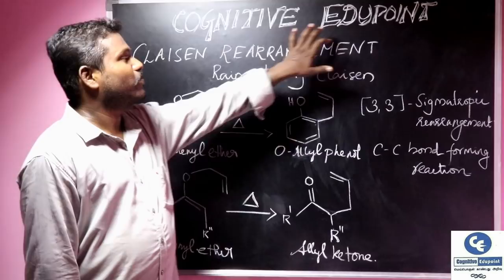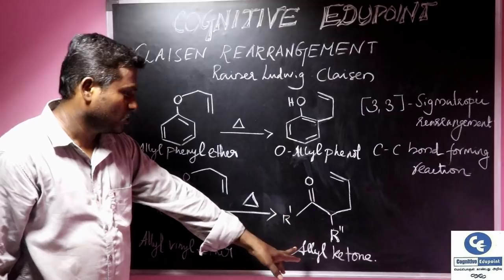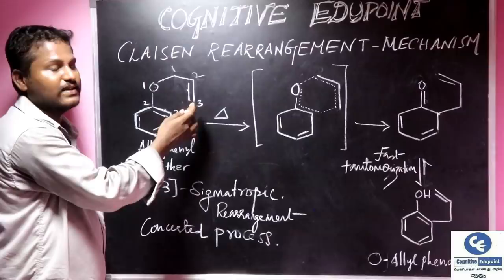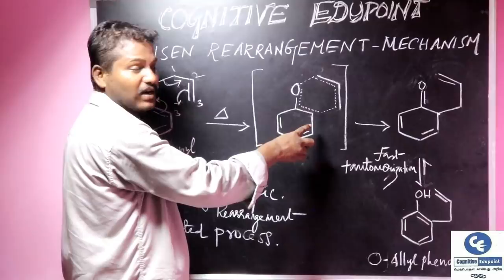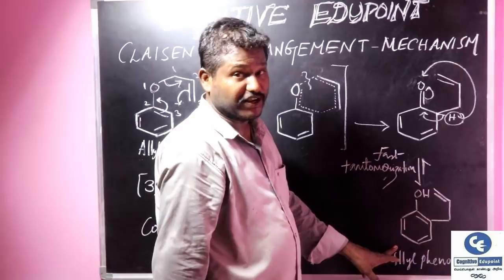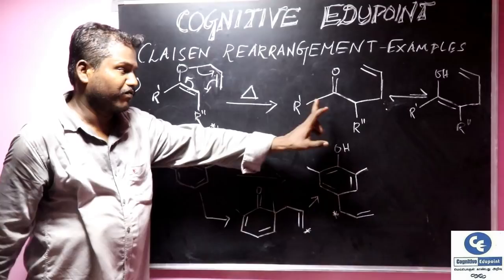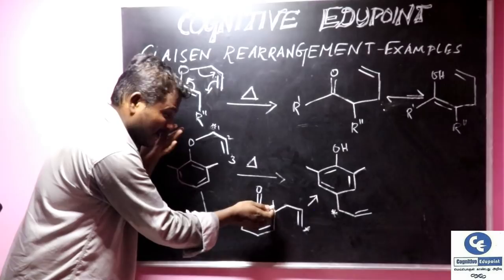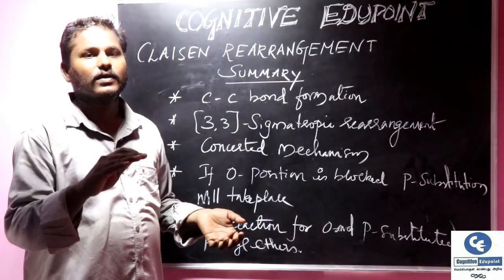Claisen Rearrangement | Mechanism | Examples | Chemistry Education | CE Online Learning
Online tutorial about Claisen Rearrangement.

Join our telegram channel for free materials and books

ஆற்றல் கல்வி மையம்
Cognitive Edupoint
Dharmapuri